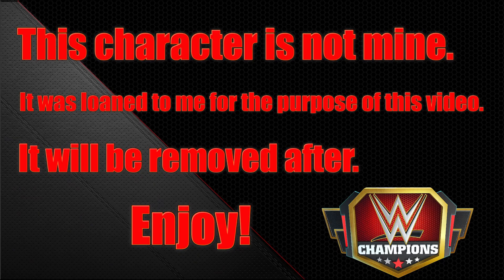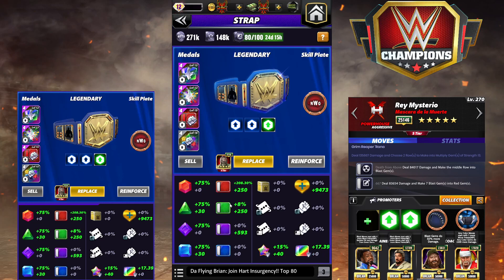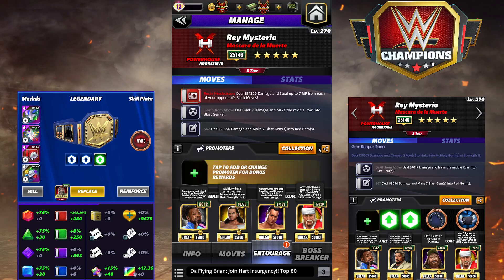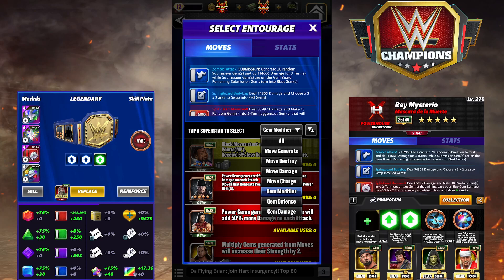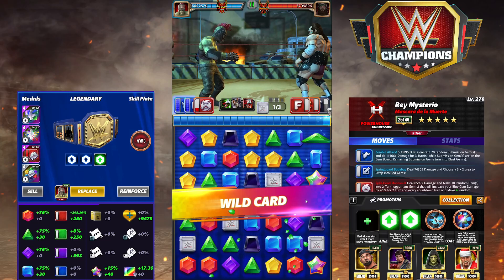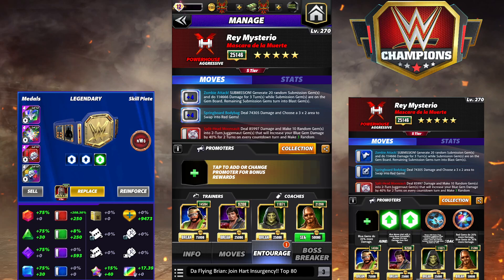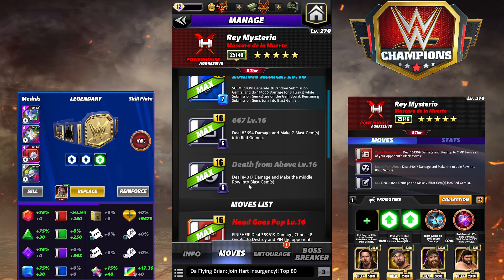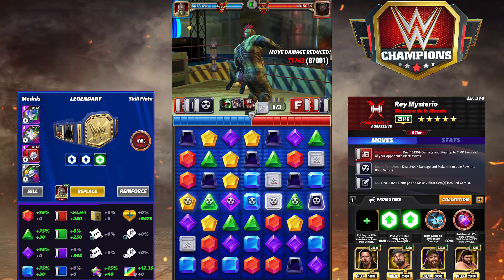Rey Mysterio "Mascara de la Muerte" 5sg Preview Featuring 4 Builds With A 6 Star Setup